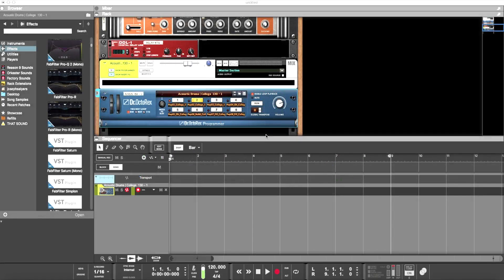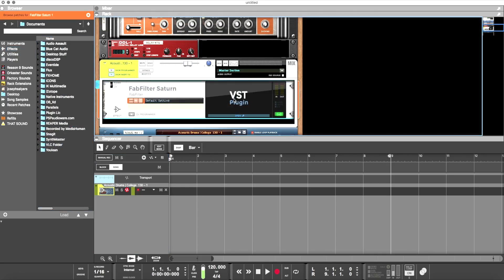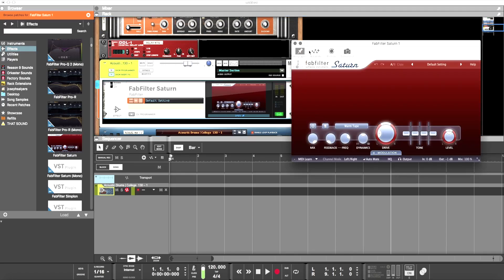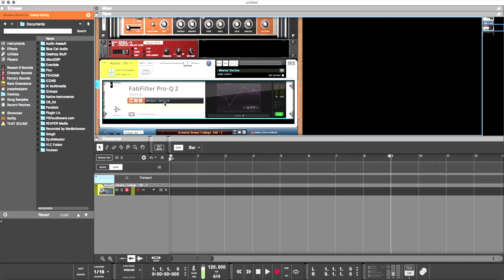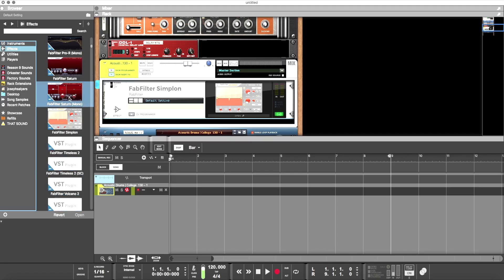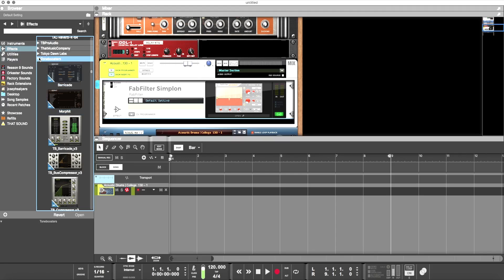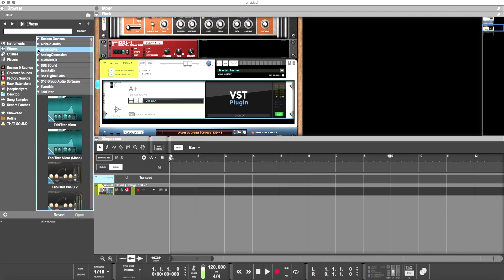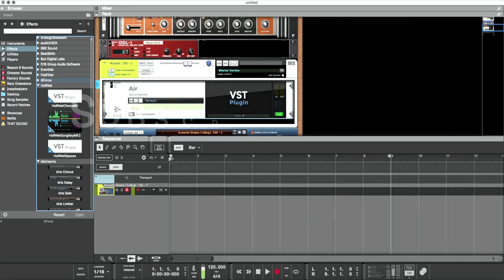Reason 9.5 Update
We take a quick look at Reason 9.5 with VST integration! This may change the face of the DAW Market and spearhead new and more powerful Digital Audio Workstations! Follow me on the following Social media platforms!